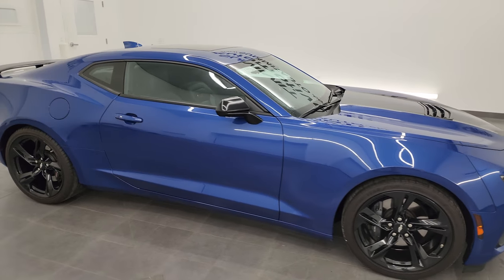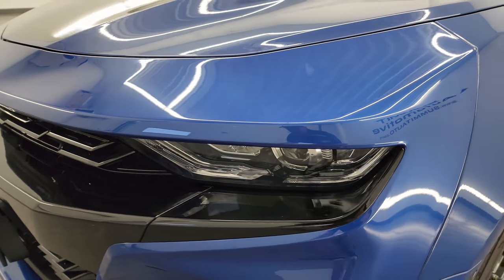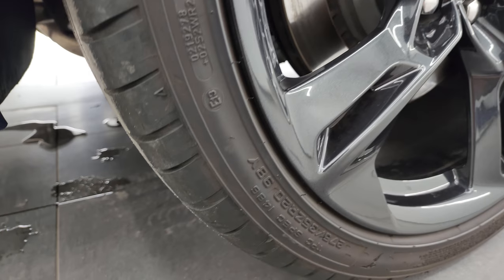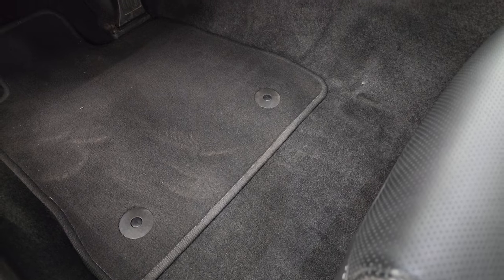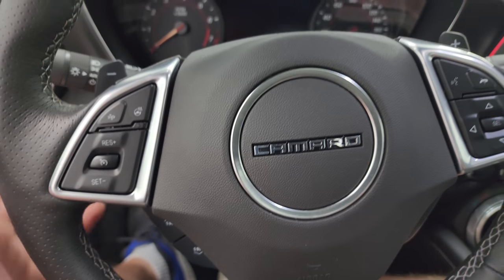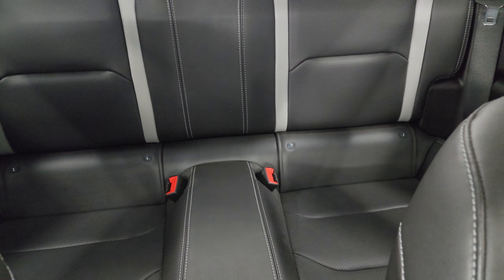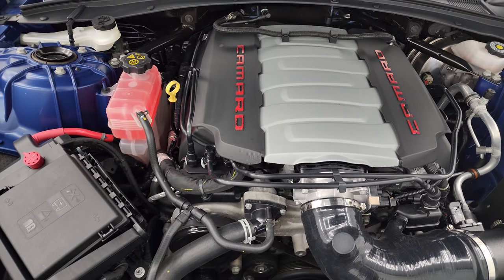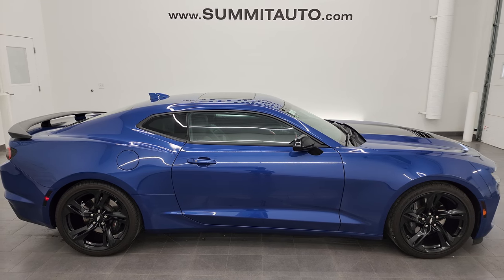2019 CHEVROLET CAMARO 2SS RIVERSIDE BLUE 4K WALKAROUND 13936Z SOLD!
This 2019 CHEVROLET CAMARO 2SS AUTOMATIC IN RIVERSIDE BLUE METALLIC FOR SALE IN FOND DU LAC OSHKOSH WISCONSIN 54935 is the vehicle we did walk around review of today.

Thank you for checking out this video of this 2019 CHEVROLET CAMARO 2SS AUTOMATIC IN RIVERSIDE BLUE METALLIC FOR SALE IN FOND DU LAC OSHKOSH WISCONSIN 54935

STOCK: 13936Z
PRICE: $44,999
MILES: 6,444
MAKE: CHEVROLET
MODEL: CAMARO
VIN: 1G1FH1R73K0159616
LOCATION: FOND DU LAC OSHKOSH WISCONSIN, 54937 TRUCKS ON 41

CLEAN TITLE HISTORY! 6.2 Liter OHV V8 Engine, 455 Horsepower, Two Door Coupe, 2SS Package SS 2, Magnetic Ride Control With Track/Tour/Sport/Snow Ice Settings, 10 Speed Automatic Transmission, Automatic Transmission Center Console Shifter, Rear Wheel Drive RWD 4x2 Two Wheel Drive, Factory GPS Navigation System, Power Sunroof Moonroof Sun Roof Moon Roof, Reverse Backup Camera Rearview Camera, Dual Rear Exhaust, Onstar System, Blind Spot Monitoring with Rear Cross-Path Detection, Forward Collision Warning System, Rear View Camera Display Rearview Mirror, Dual Power Air Conditioned Ventilated and Heated Seats, Black Ebony Leather Seats, Bucket Seats, Memory Driver's Seat, Heated Power Mirrors with Blindspot Indicators, Stabilitrak Traction Control, Goodyear Eagle F1 245/40 ZR20 Front Tires and 275/35 ZR20 Rear Tires, 20 Inch Rims Premium Wheels, Painted Alloy Rims Premium Wheels, Four Wheel Disc Brembo Brakes, Decklid Spoiler, LED Fog Lights, LED Headlights, LED Running Lights, LED Tail Lamps, Reverse Sensors, Easy Fuel Capless Fuel Fill, Chrome Tipped Exhaust, AM / FM Radio Tuner, Sirius/XM Satellite Radio Capabilities Sirius / XM, Bose Premium Audio Sound System, Bluetooth, Hands-Free Phone Controls Blue Tooth, Android Auto Compatible, Apple Car Play Compatible, Auxiliary MP3 Jack Portable Audio Connection, SD Card Slot, USB Jack Portable Audio Connection, Keyless Entry with Factory Remote Start, Push Button Start, Rear Window Defroster, Driver and Passenger Front Air Bags, L.A.T.C.H. Child Safety System, Side Curtain Air Bags SRS Safety Restraint System, Heated Steering Wheel Multi-Function Steering Wheel Controls, Compass, Outside Temperature Display and Mileage Display, Dual Multi-Zone Climate Control , Fold Down Rear Seats, Heads up Display, Factory Floormats, Ambient Color Change Lighting, Air Conditioning AC, Cruise Control, Power Locks, Power Windows, Automatic Headlights Autolamp, Tilt/Telescope Steering Wheel, 5 Year / 60,000 Mile Remaining Powertrain Factory Warranty, Whichever comes first, Riverside Blue Metallic, CLEAN AUTOCHECK! Very very clean inside and out! This is one of the sharpest 2019 Chevrolet Camaros we have ever had on our lot! Make your move before this super clean ride is gone!

STOCK: 13936Z
PRICE: $44,999
MILES: 6,444
MAKE: CHEVROLET
MODEL: CAMARO
VIN: 1G1FH1R73K0159616